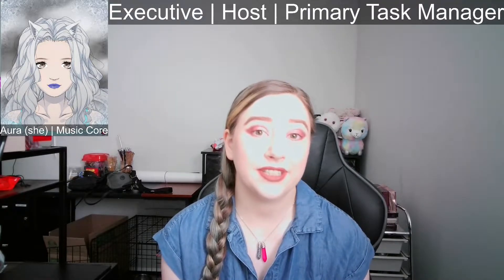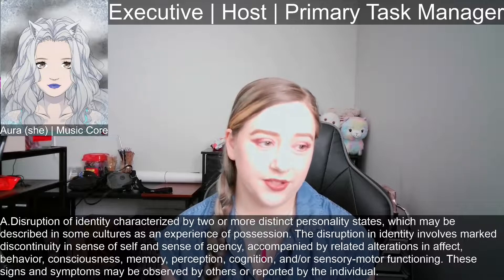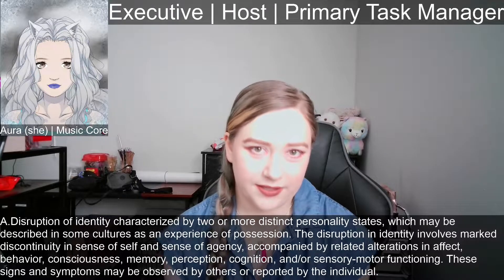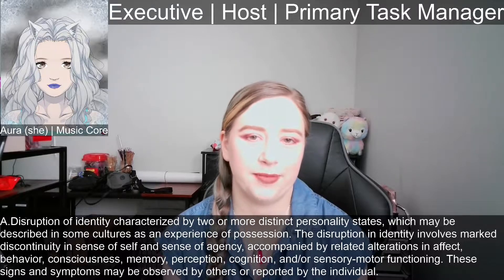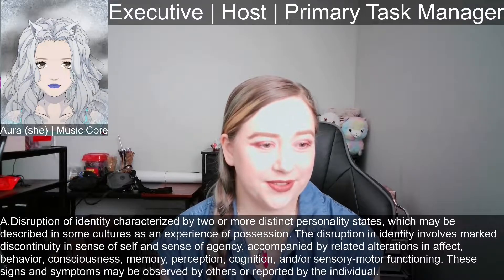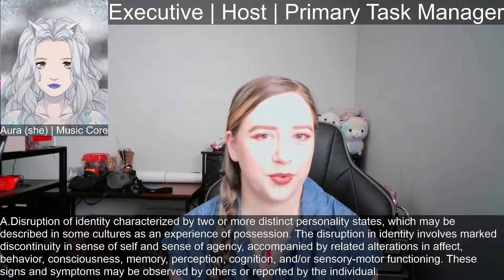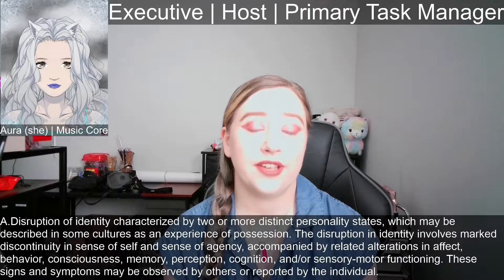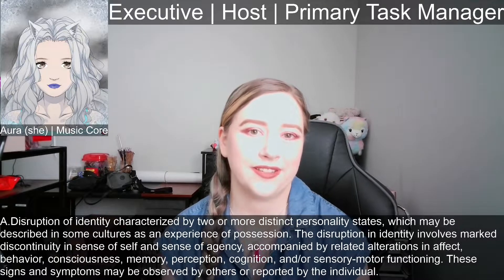Criteria & Misconceptions - Dissociative Identity Disorder | Aura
Wish List